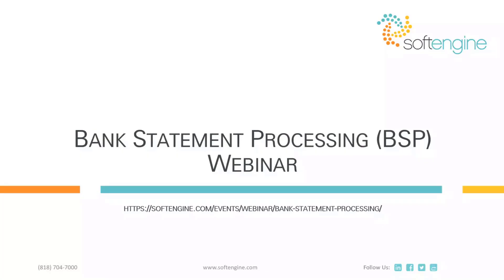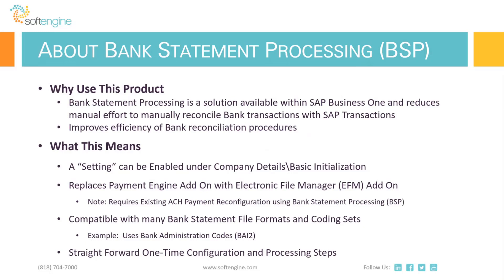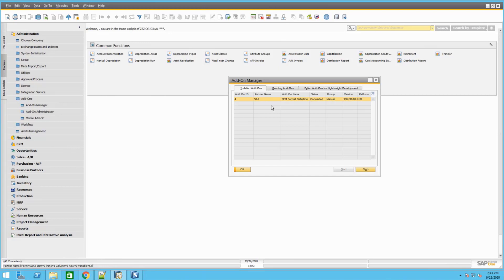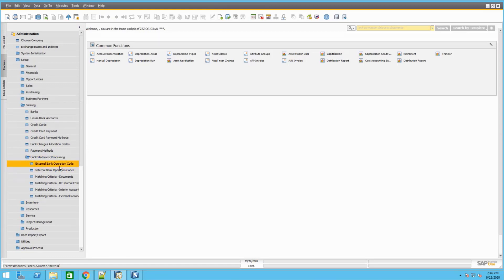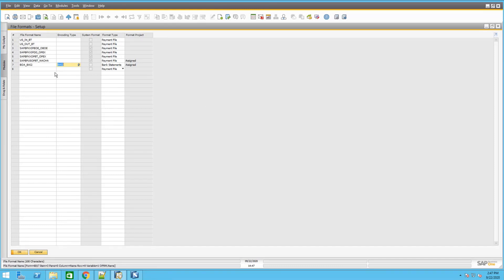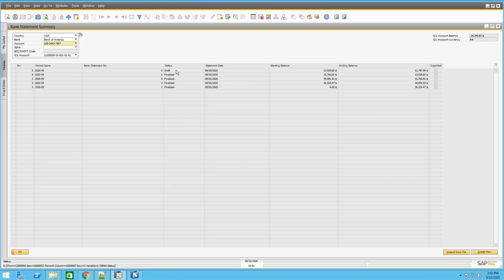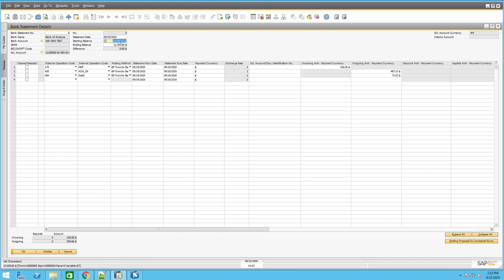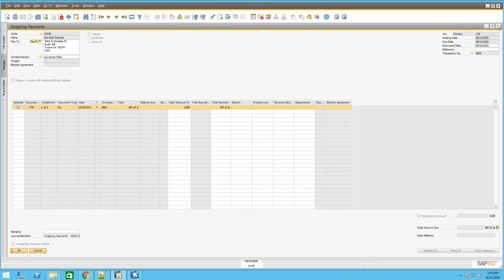WEBINAR: Bank Statement Processing in SAP Business One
In this 20-minute webinar Softengine consultant’s Kam Luong and Brian Butland will provide a demonstration of Bank Statement Processing with breakdown of the benefits, and demonstration of the implementation in SAP Business One. Once the presentation is complete stay for our live Q&A where these consultants will answer further questions you have about the tool

Key Benefits:
Allow to Import of the Bank Statement (or Bank File) to SAP saving time on having to entering them manually.
Automate the Reconciliation process with certain Criteria in order efficiently complete large amount of transactions in a fraction of the time.
Want to still manually review? You can even after import.  This will allow you to the piece of mind to spotcheck and edit the reconciliation if need even after the automation.